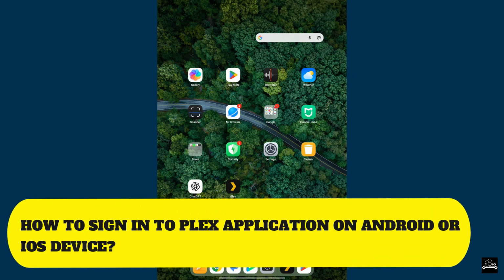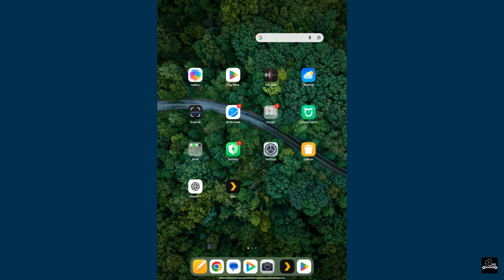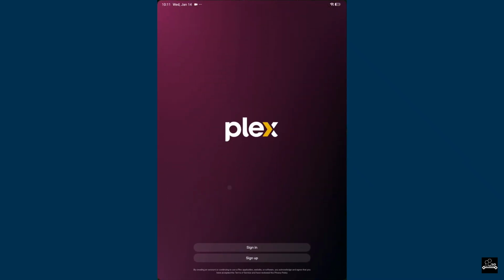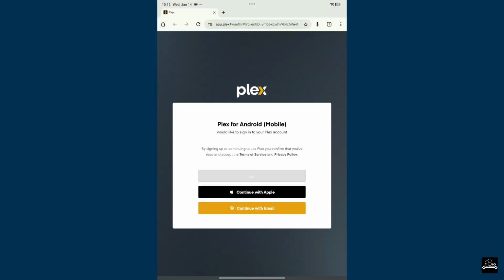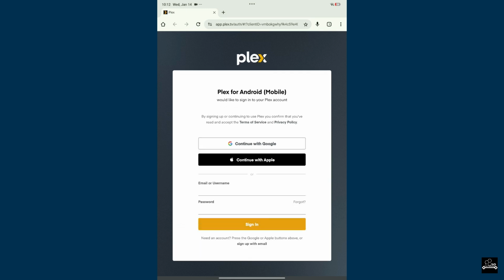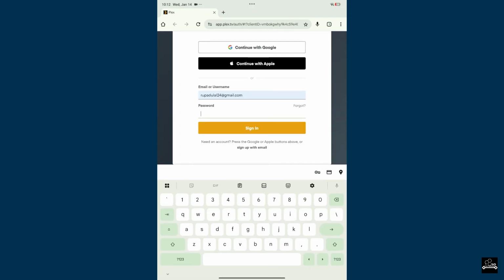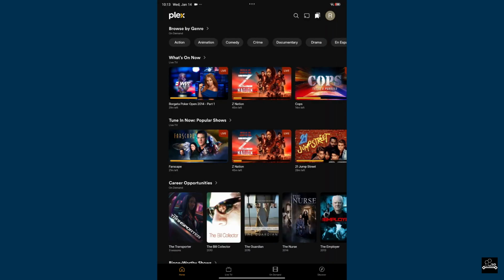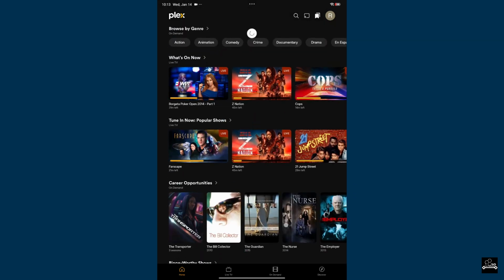How to Sign In to Plex App on Android & iOS (2026 Step-by-Step Guide)?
Want to access your Plex media library on your phone or tablet?
In this 2026 step-by-step guide, I’ll show you how to sign in to Plex on Android and iOS devices, so you can stream movies, TV shows, and music anytime, anywhere.